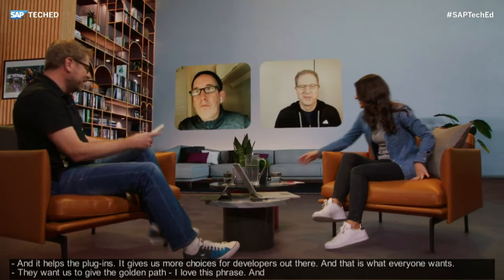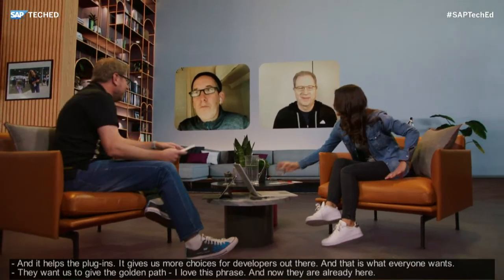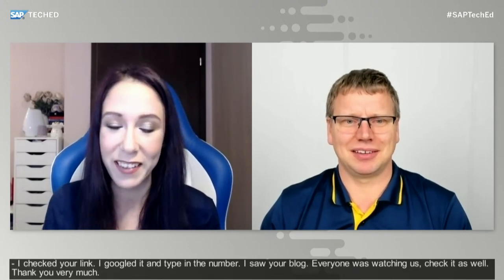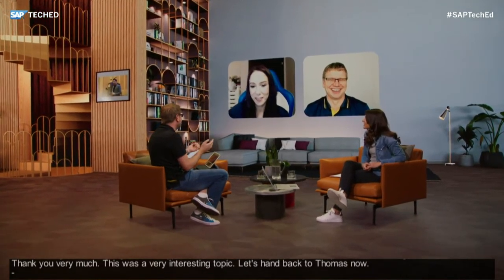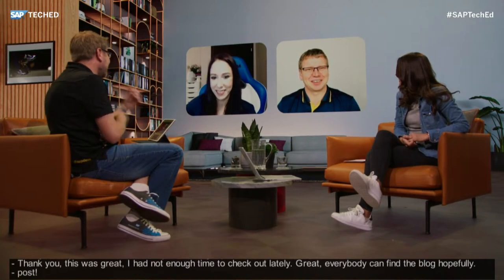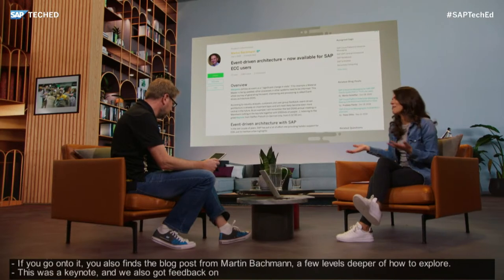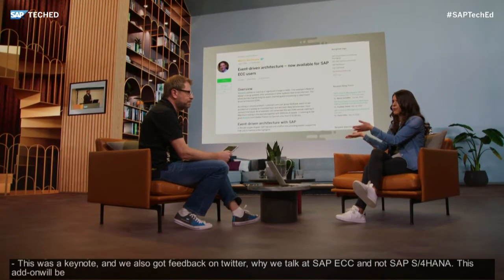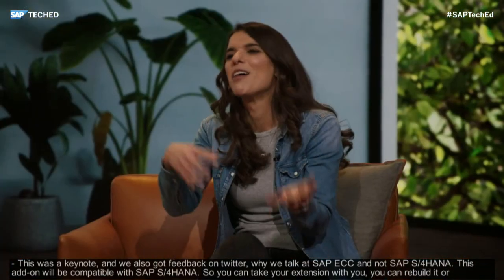Open Source and SAP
"Learn about open source in the enterprise and lessons learned from the German Corona-Warn-App open source project. Discover how open source Gradle plugins for SAP Cloud Platform Integration Suite and SAP API Management can improve the way you deliver SAP integration projects. sapteched.com